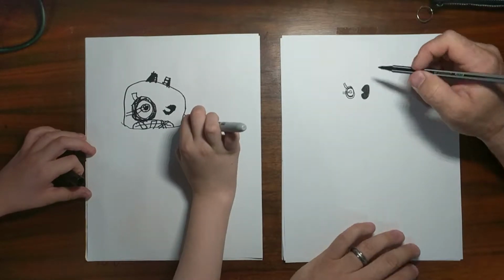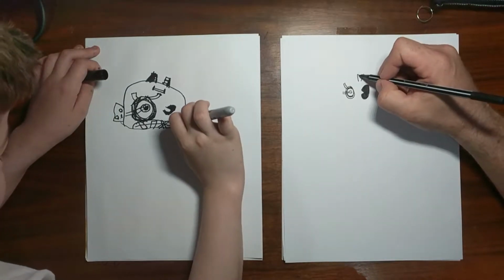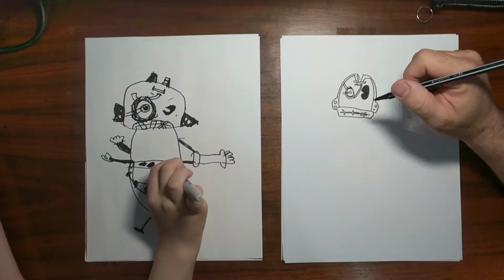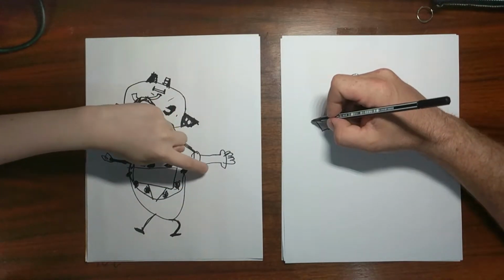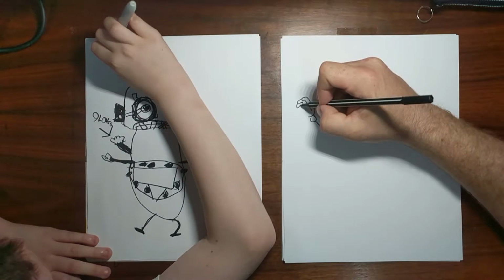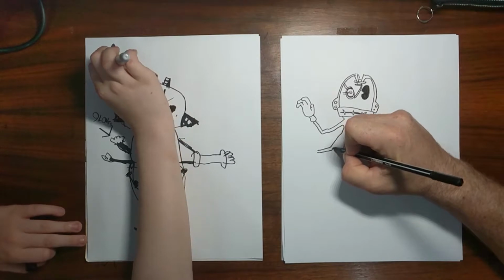How to Draw Striker (BATIM)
On this episode, Dad and Bennett draw Striker and Bennett unexpectedly becomes a hype man.